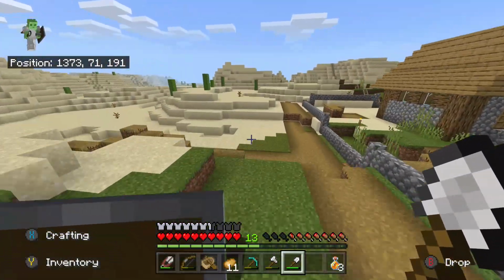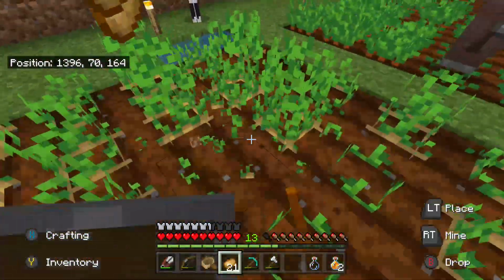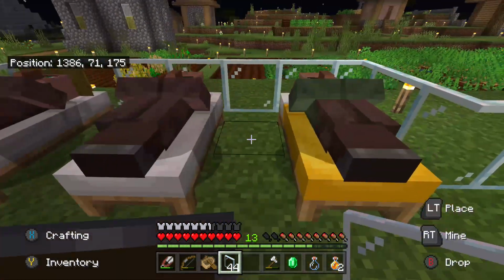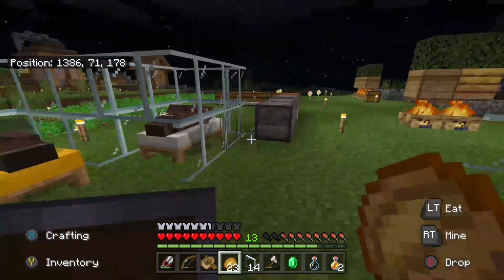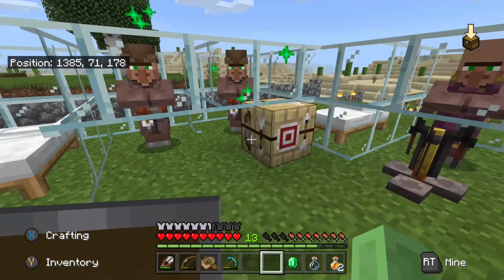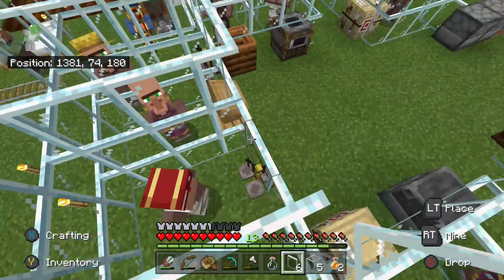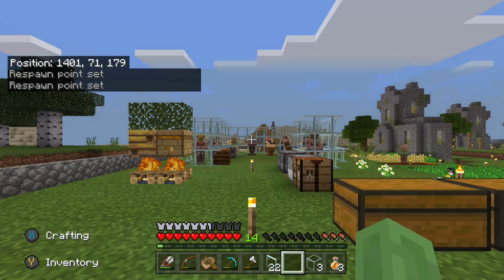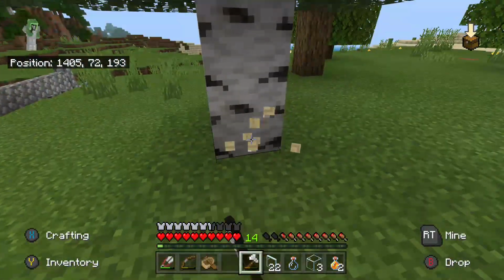Making my villagers safe (Minecraft)